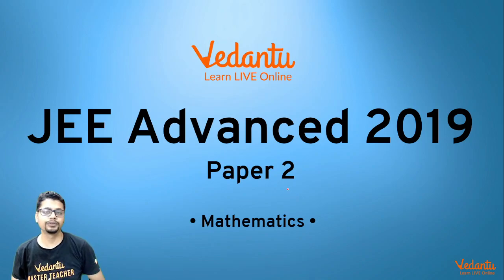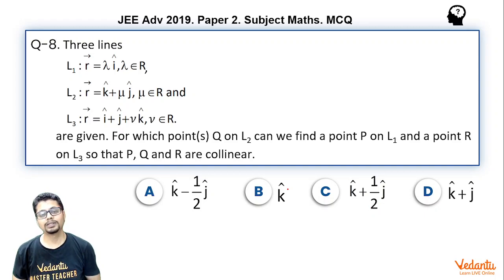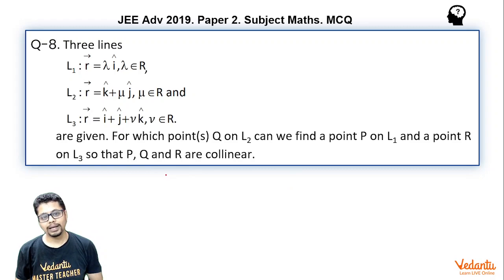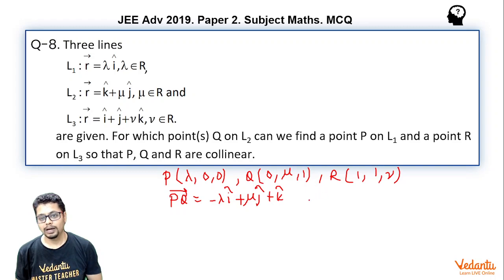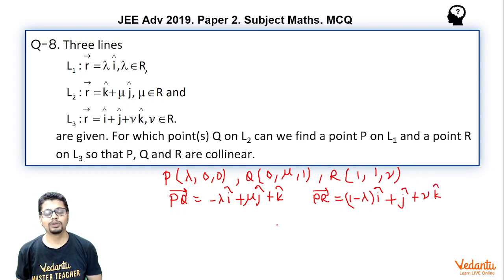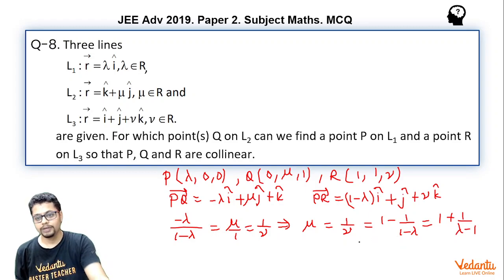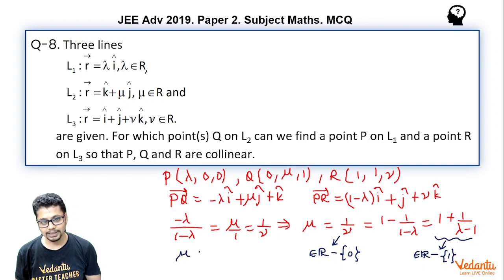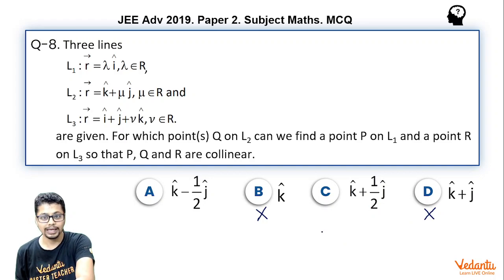JEE Advanced 2019 Maths Solutions - Paper 2 (Q 8) | IIT JEE Maths | JEE Preparation | Vedantu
Three lines are given. For which point(s) Q on L2 can we find a point P on L1 and a point R on L3 so that P, Q and R are collinear.